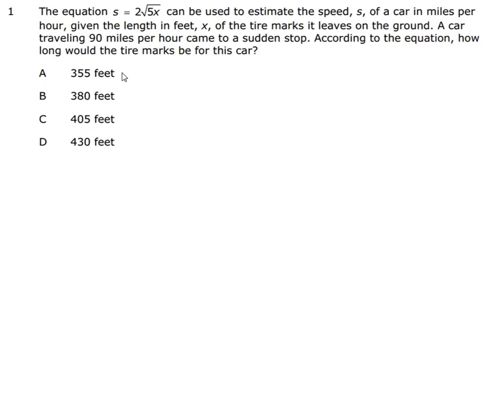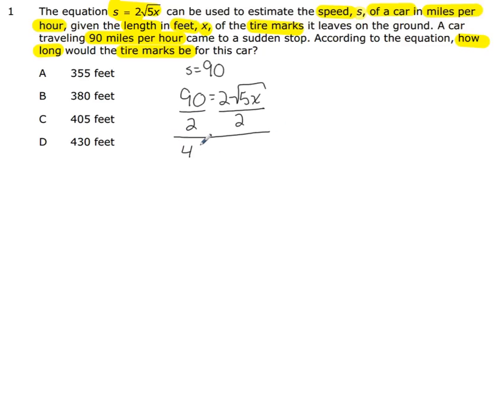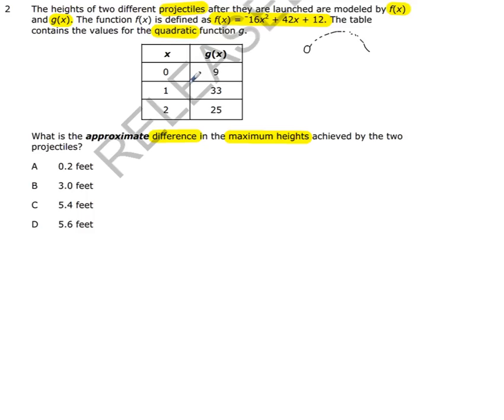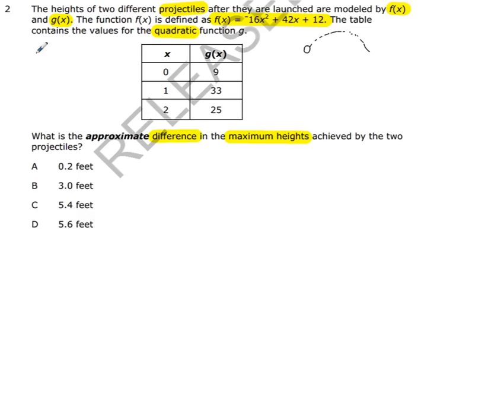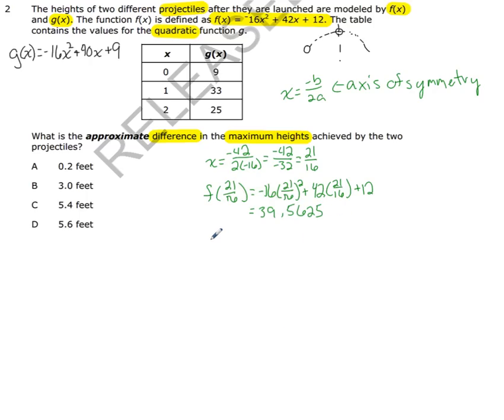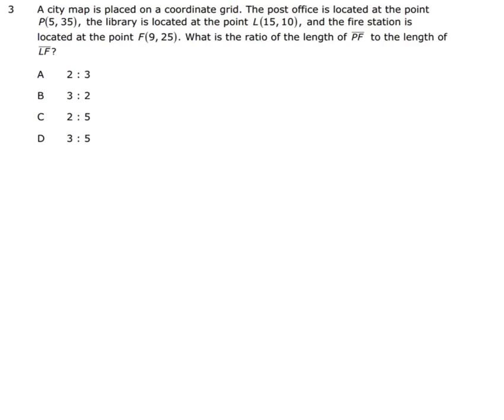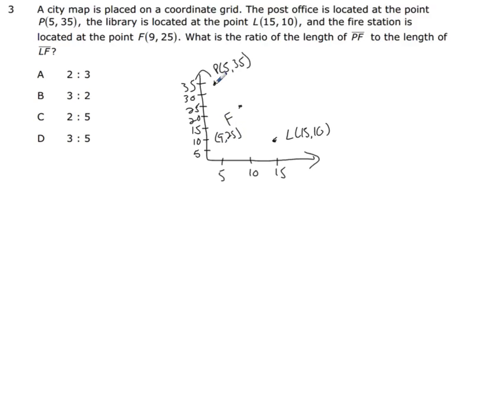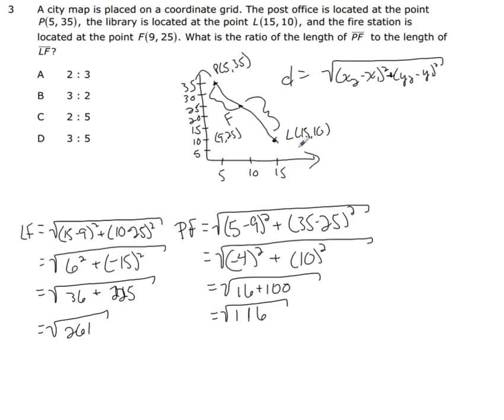NC Math 2 Released Test Questions 1-3